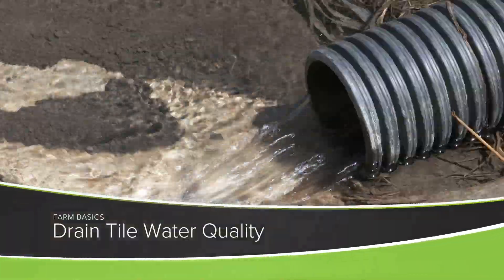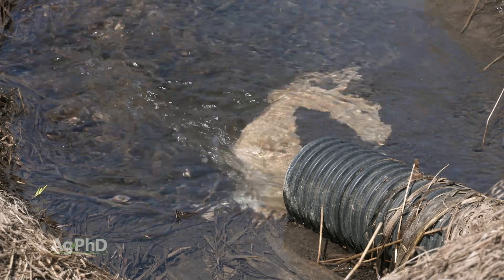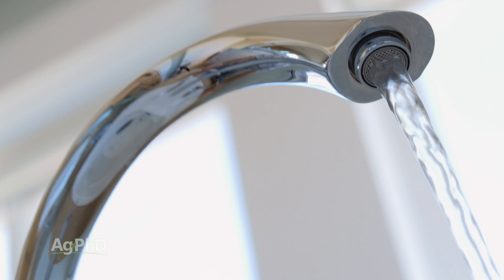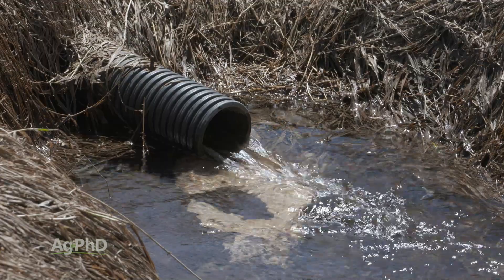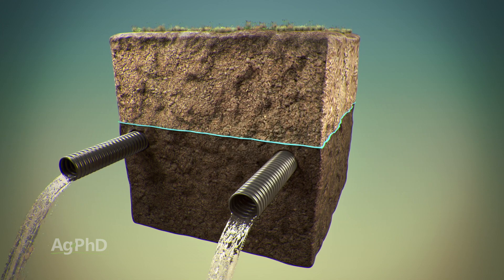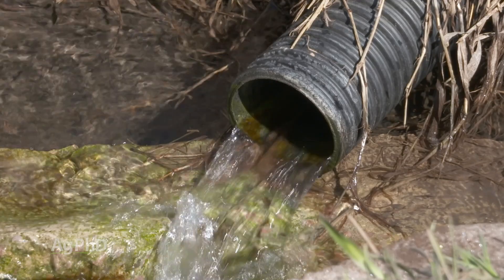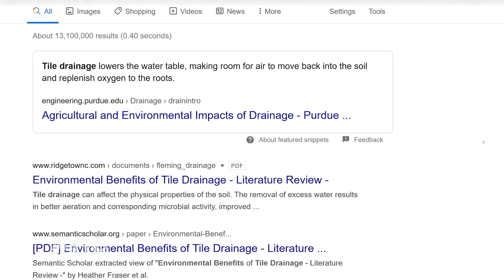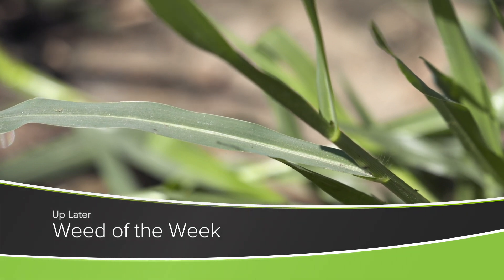Farm Basics #1189 Drain Tile Water Quality (Air Date 1-17-21)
Brian and Darren Hefty explain how drain tile works, and how it helps keep downstream water clean.

For more great agronomic information, watch full episodes of Ag PhD on our website agphd.com!